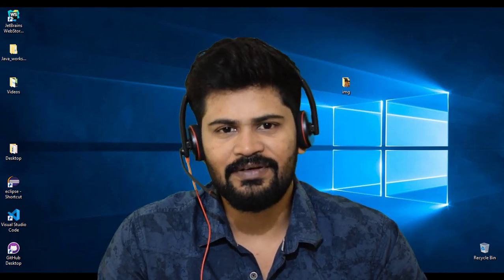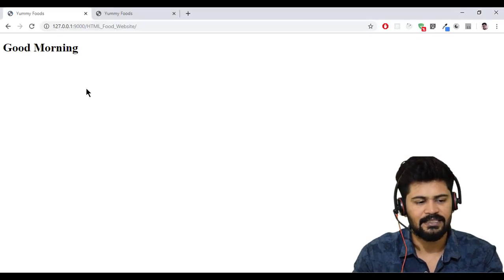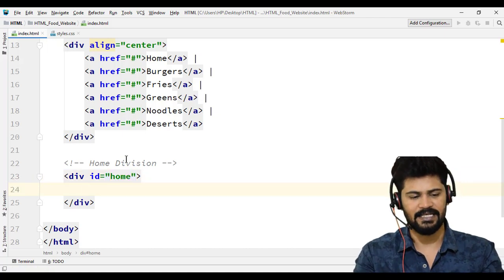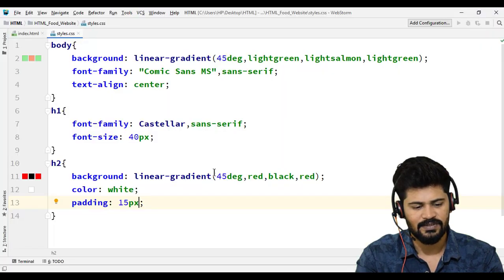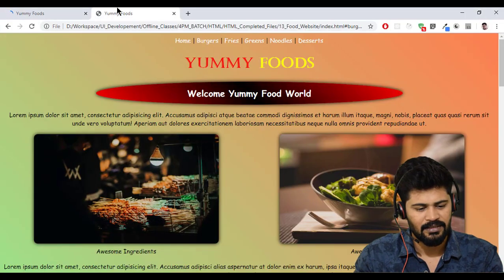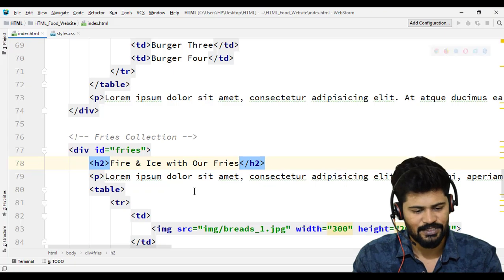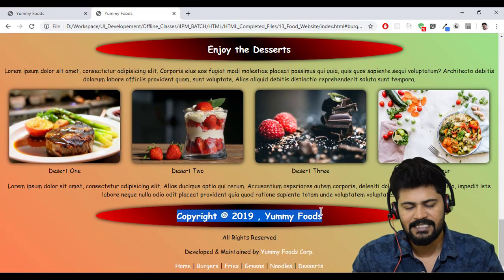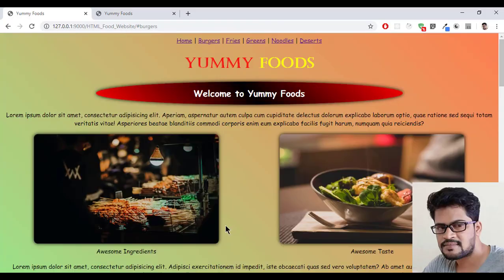12 HTML Foodie Website | html tutorial for beginners | Ui Brains | NAVEEN SAGGAM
This website explaints how to develop a simple website with minimal html tags.
For Online Classes on Ui Technologies with FullStack & Angular 8 Project